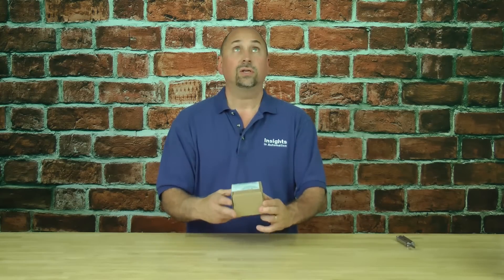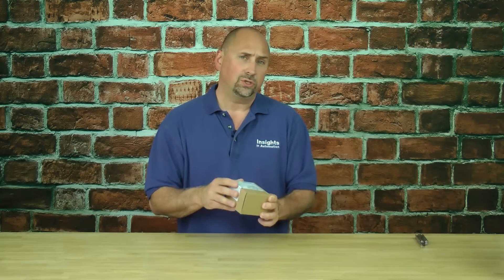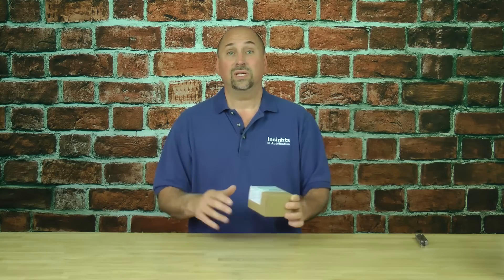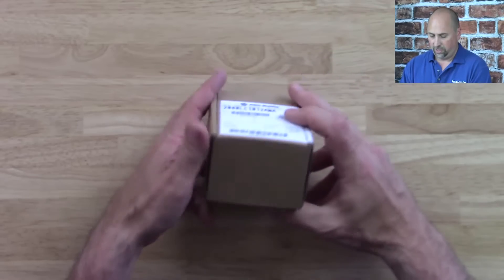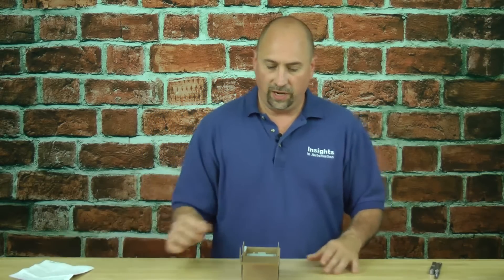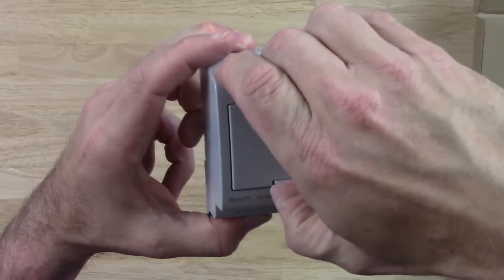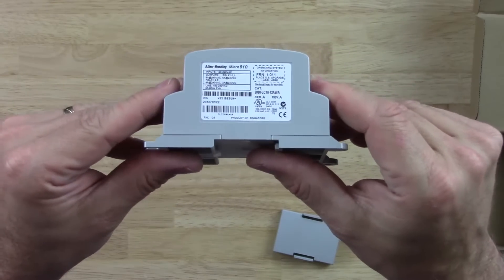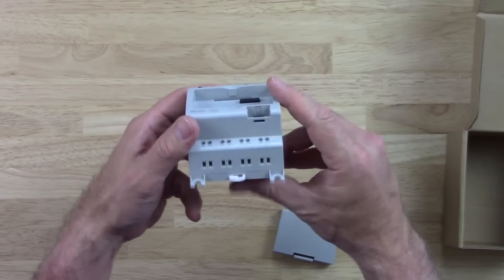Micro810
Shawn takes a look at the Micro810 in Episode 4 of The Automation Minute Season 2.